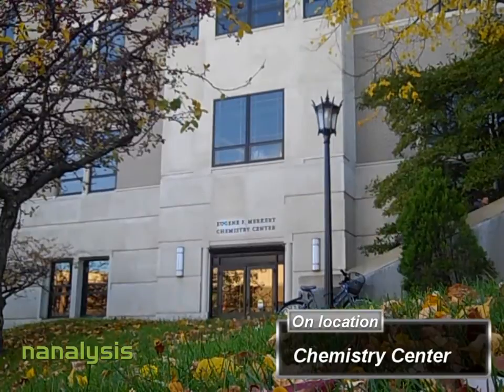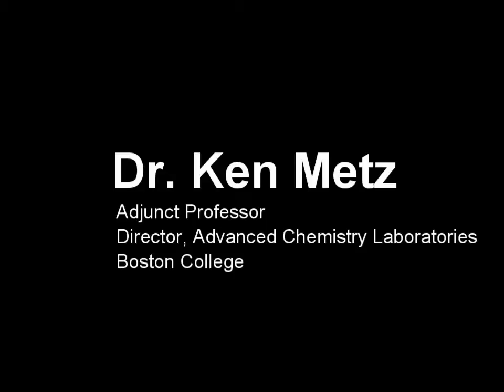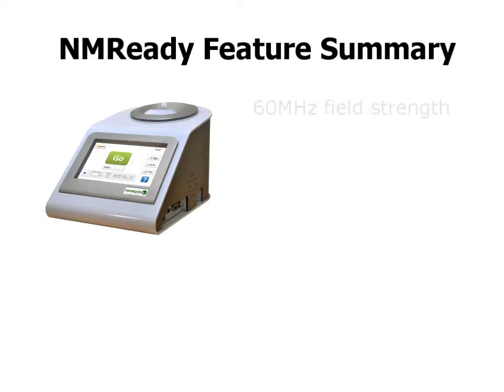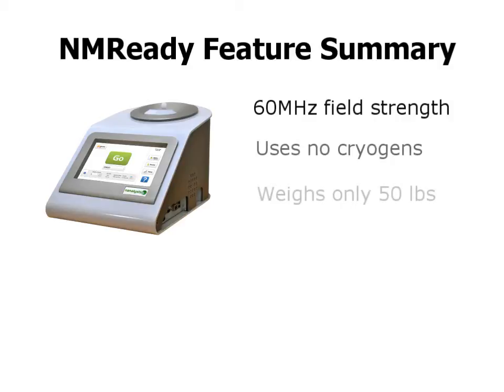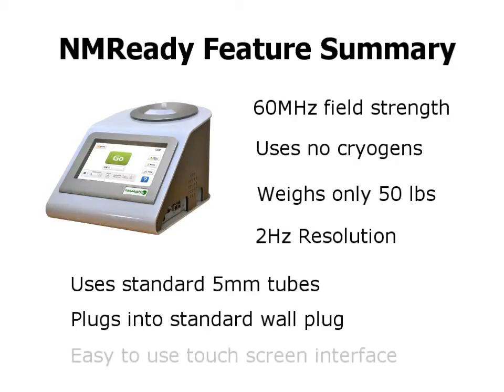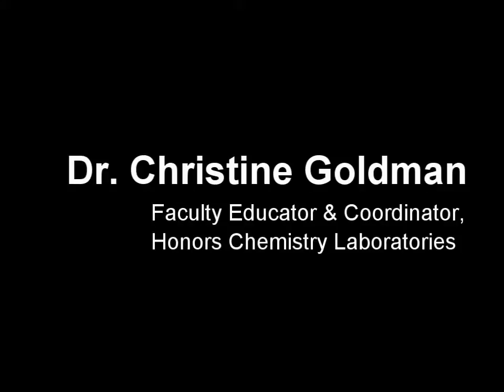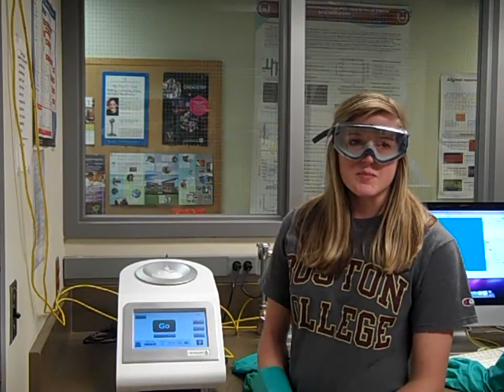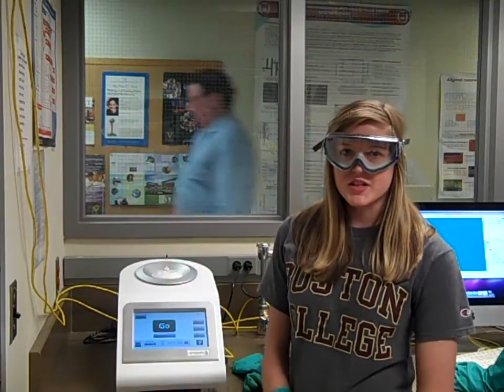Nanalysis Customer Testimonial: Benchtop NMR at Boston College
Testimonials from students and staff at Boston College regarding Nanalysis' benchtop NMR, a compact 60 MHz NMR spectrometer